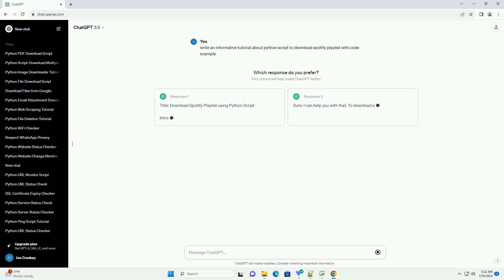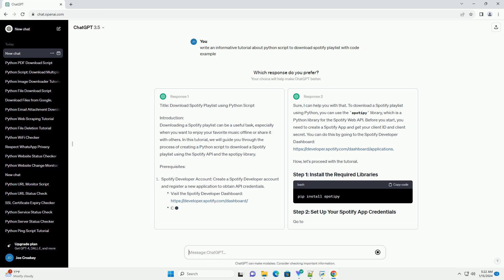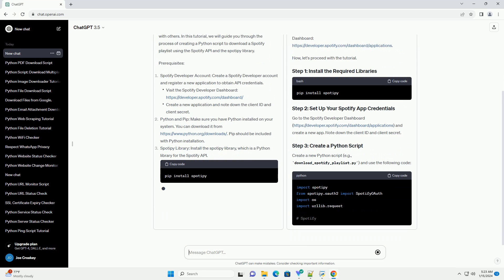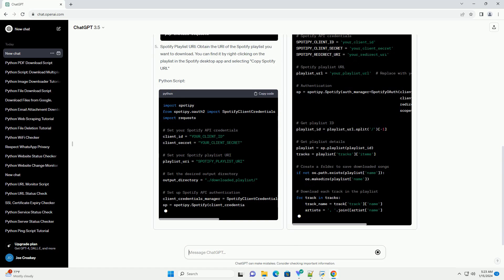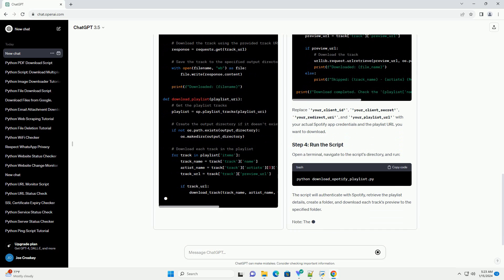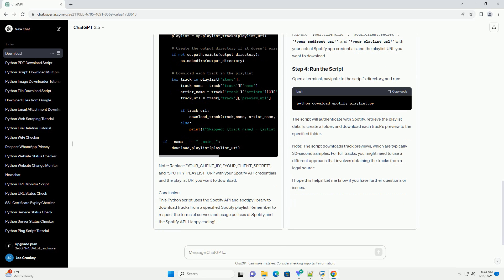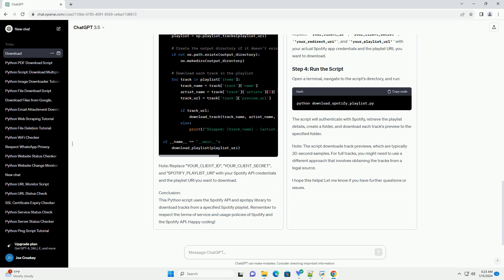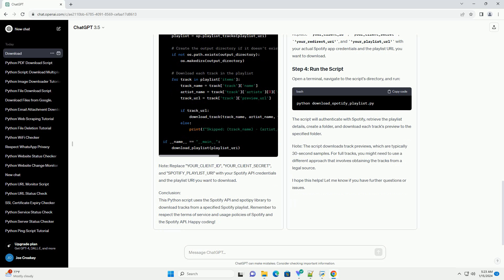python script to download spotify playlist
title: download spotify playlist using python script
introduction:
downloading a spotify playlist can be a useful task, especially when you want to enjoy your favorite music offline or share it with others. in this tutorial, we will guide you through the process of creating a python script to download a spotify playlist using the spotify api and the spotipy library.
prerequisites:
spotify developer account: create a spotify developer account and register a new application to obtain api credentials.
python and pip: make sure you have python installed on your system. you can download it pip should be included with python installation.
spotipy library: install the spotipy library, which is a python library for the spotify api.
requests library: install the requests library to handle http requests.
spotify playlist uri: obtain the uri of the spotify playlist you want to download. you can find it by right-clicking on the playlist in the spotify desktop app and selecting "copy spotify uri."
python script:
sure, i can help you with that. to download a spotify playlist using python, you can use the spotipy library, which is a python library for the spotify web api. before you start, you need to create a spotify app and get your client id and client secret. you can do this by going to the spotify developer dashboard
now, let's proceed with the tutorial.
go to the spotify developer dashboard and create a new app. note down the client id and client secret.
create a new python script (e.g., download_spotify_playlist.py) and use the following code:
replace 'your_client_id', 'your_client_secret', 'your_redirect_uri', and 'your_playlist_url' with your actual spotify app credentials and the playlist url you want to download.

python download csv from url
python download
python download for chromebook
python download 3.10
python download youtube video

python youtube playlist downloader mp3
python playlist code with harry